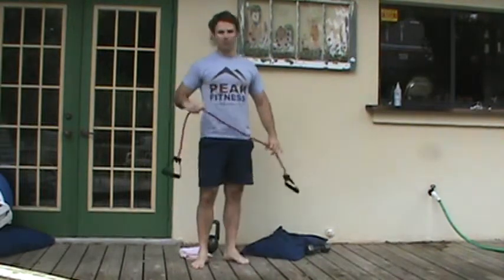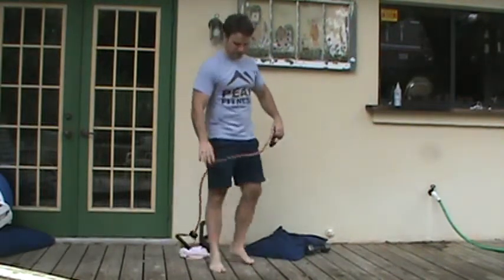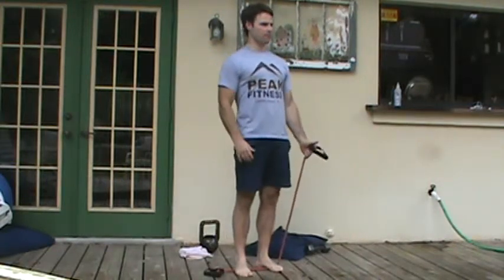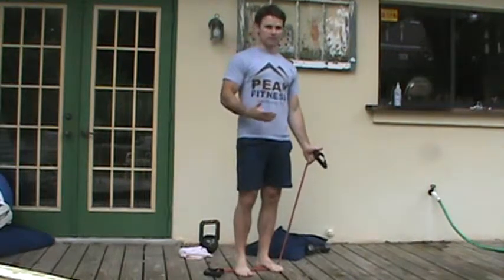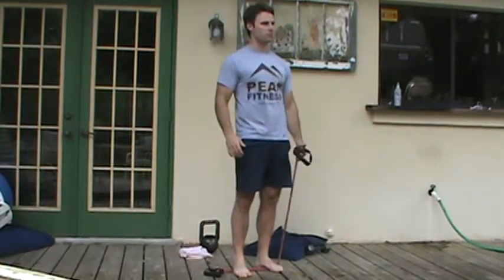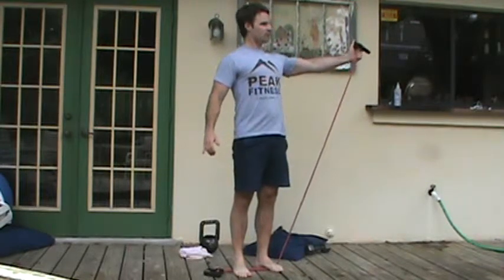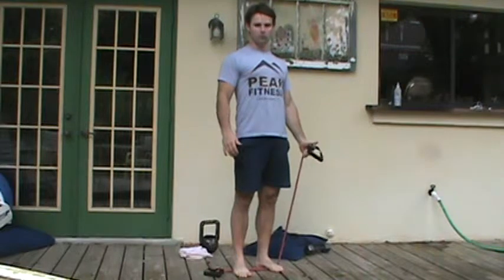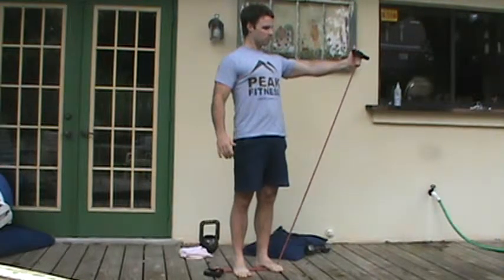Peak Mobility- Band low trap raise